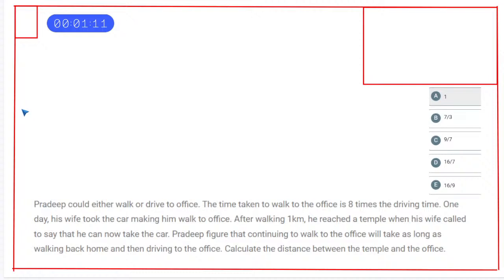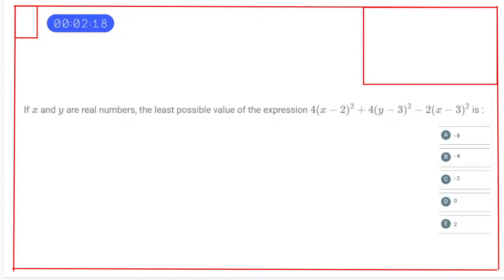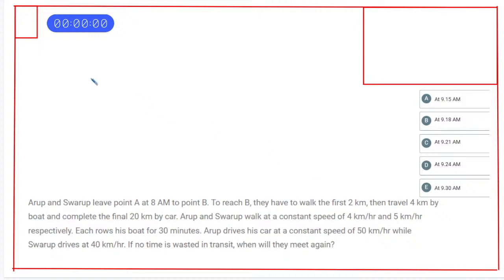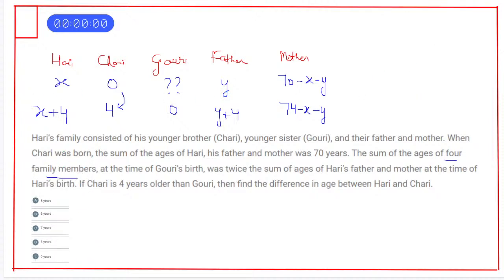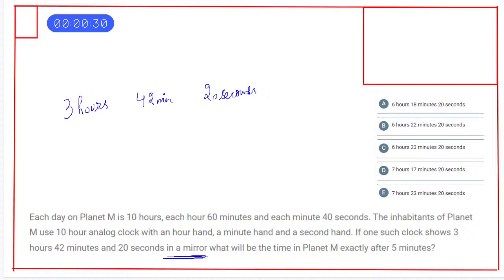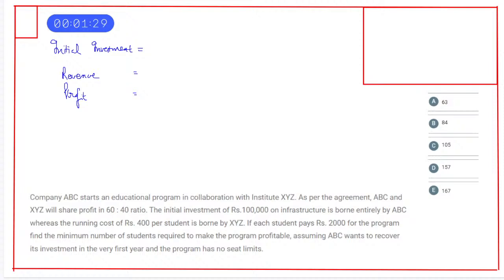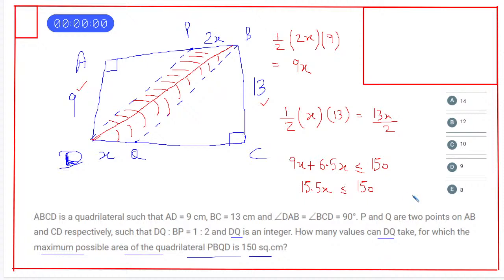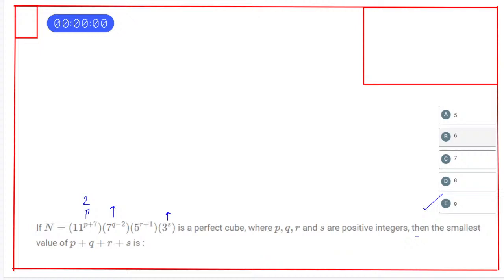Quant important ques for XAT 2025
I am solving 200 QUANT Questions step-by-step and sharing detailed solutions to help you level up.

Let's Solve together, improve, and crack XAT! Share your progress in the comments.